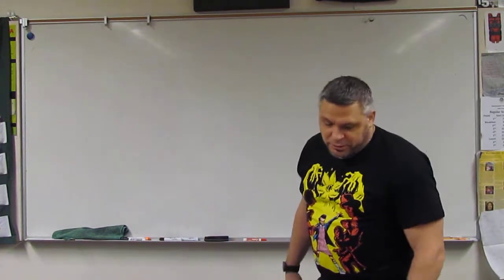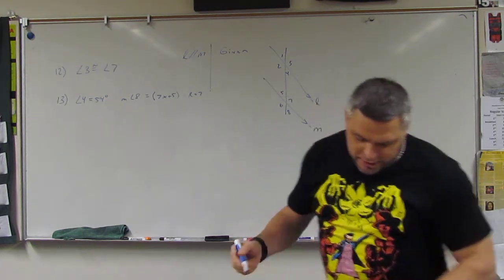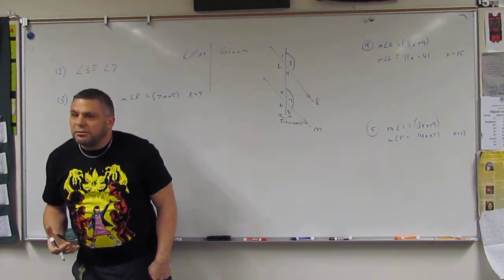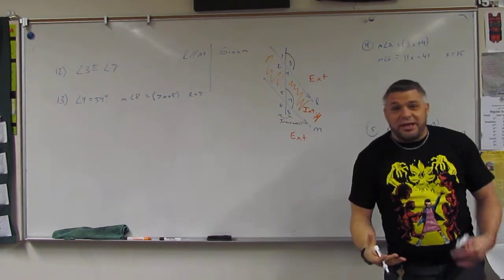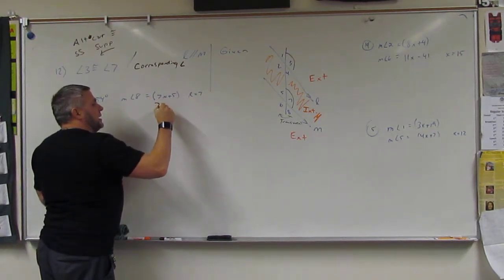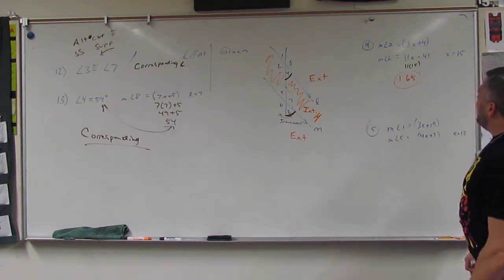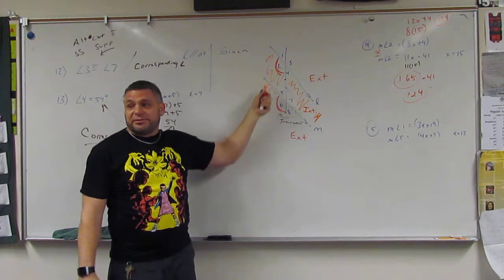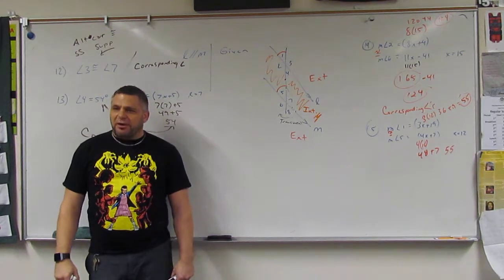MTS GEO HW3 3 Q12 14